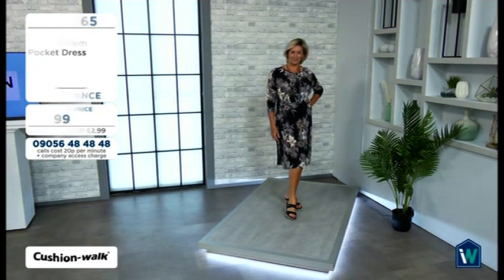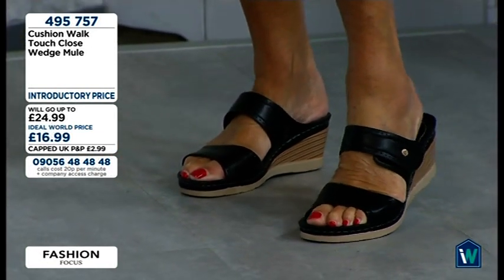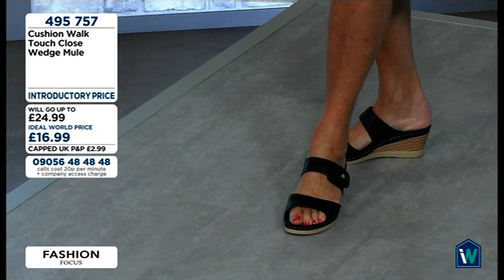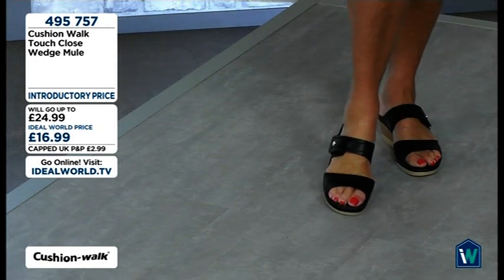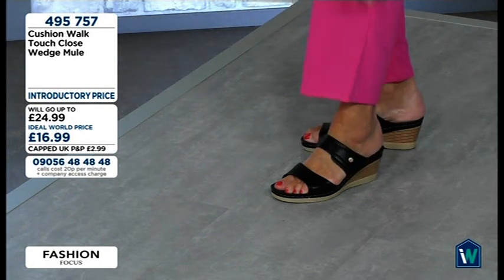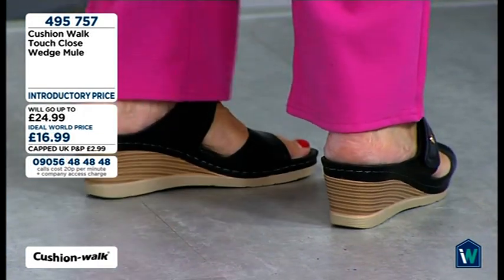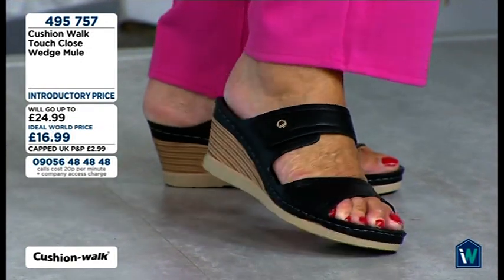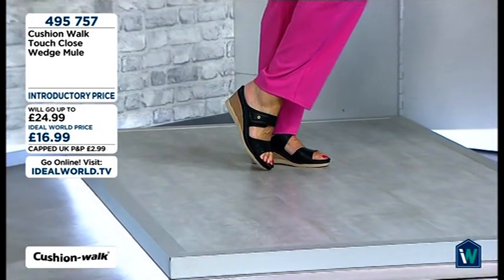Lynn's red toenails